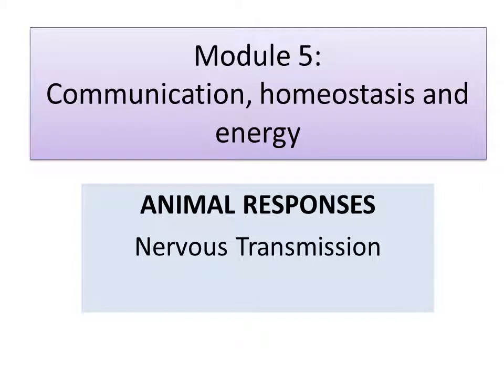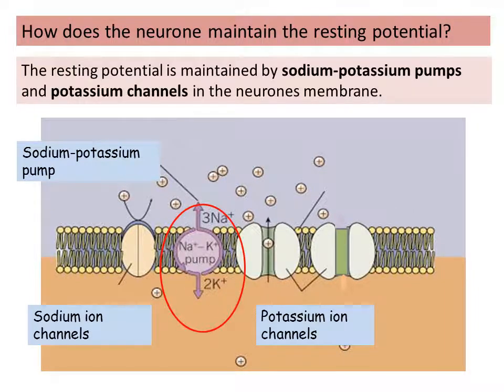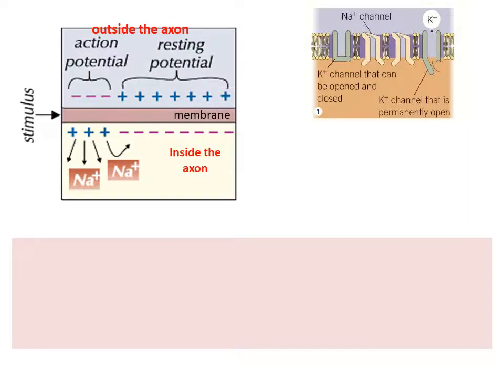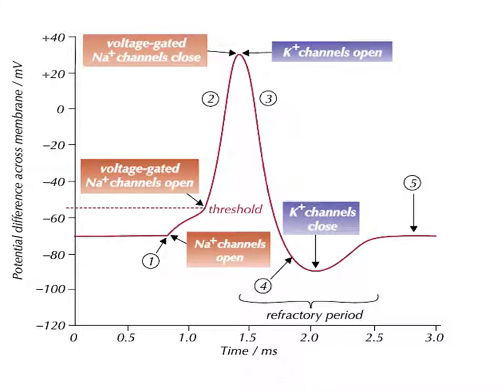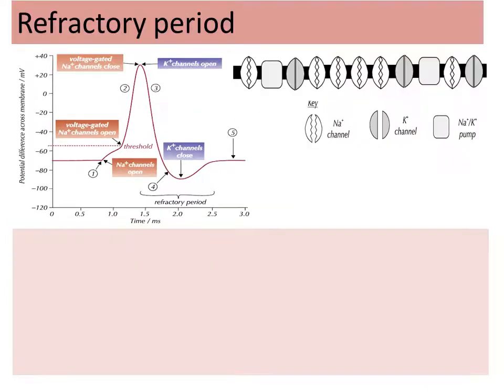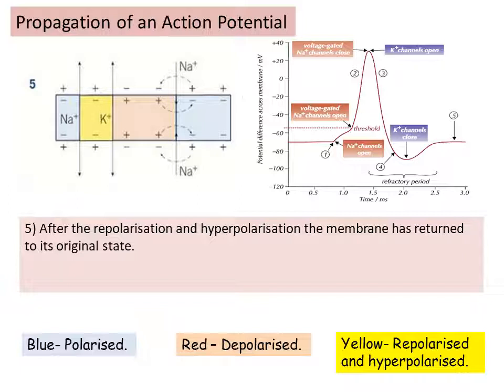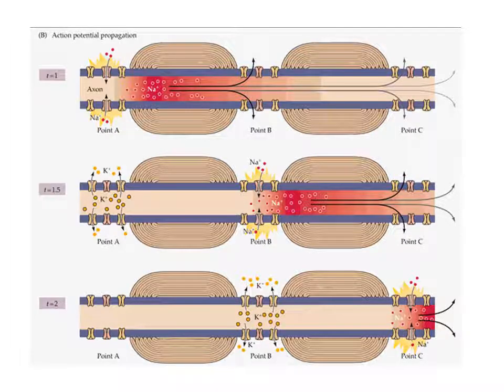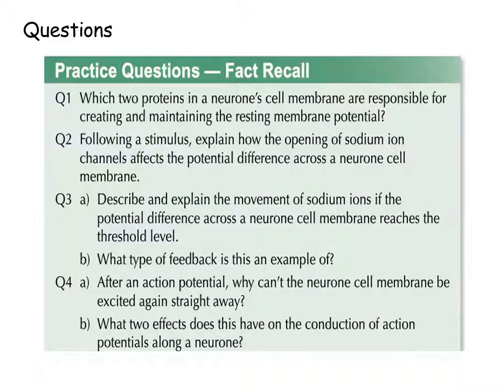Y12 Biology SM Nervous Transmission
Describing how the resting potential and action potential enable the transmission of the nerve impulse